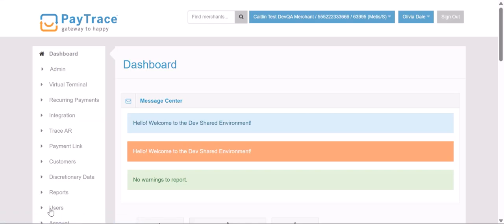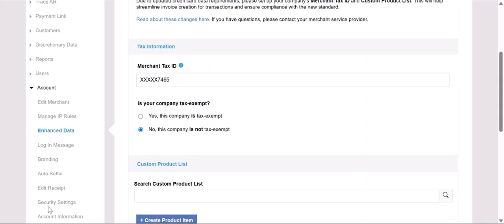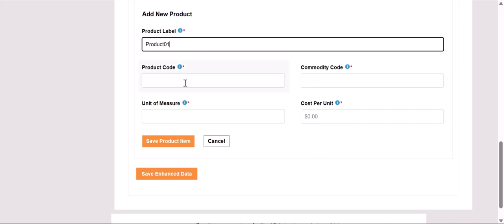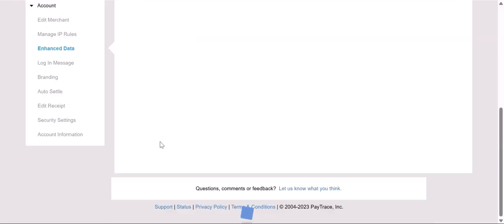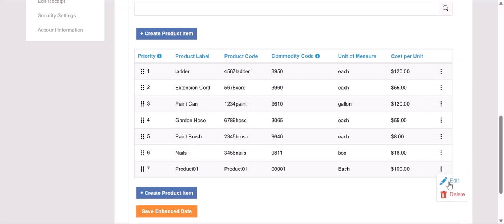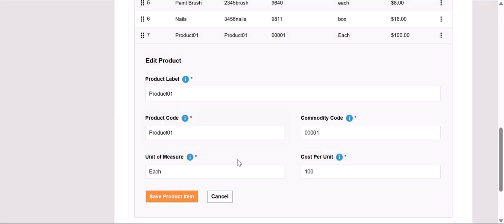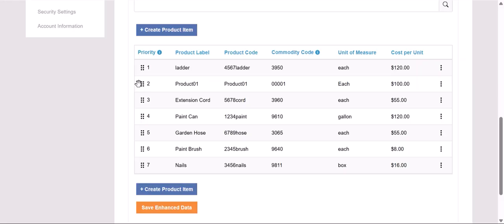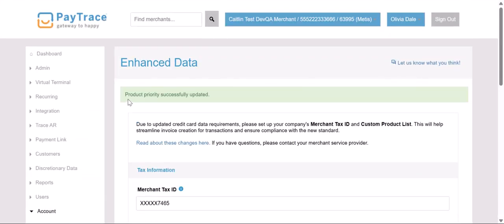PayTrace Custom Product List Feature Demo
Our Product List feature will allow you to enter your full catalog of products into the PayTrace Virtual Terminal. The data from your custom product lists will enable you to submit detailed enhanced data with each transaction, helping to comply with Visa’s new CEDP requirements.